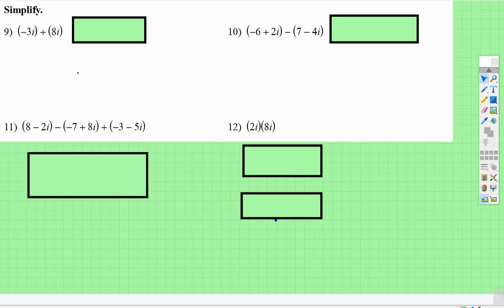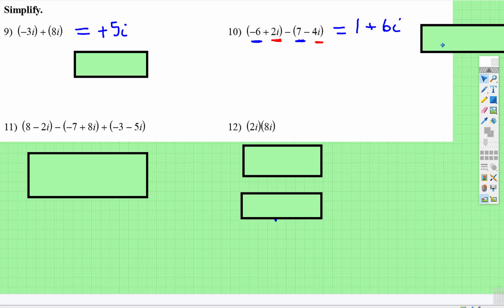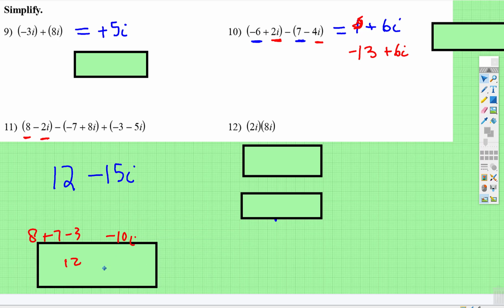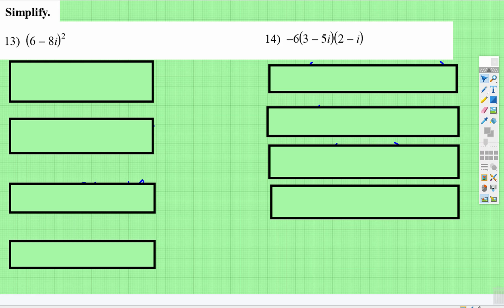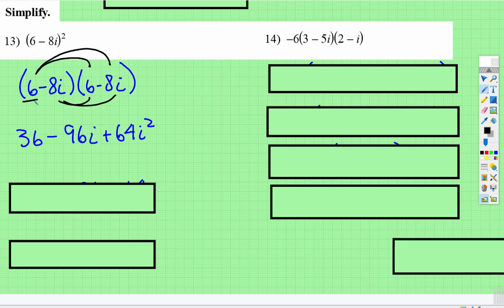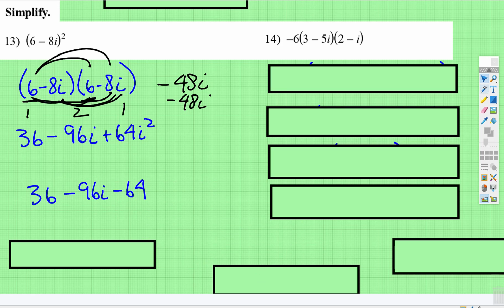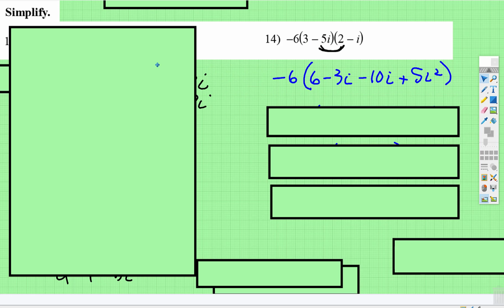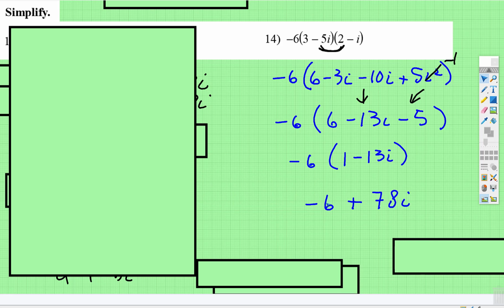Complex Numbers: Operations with Complex Numbers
This video shows how to add, subtract and multiply complex numbers with i.